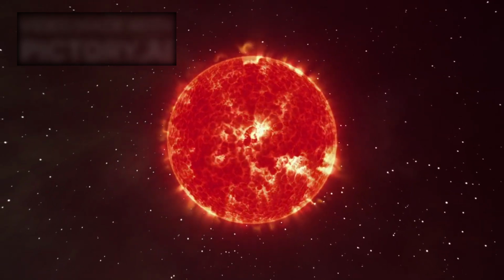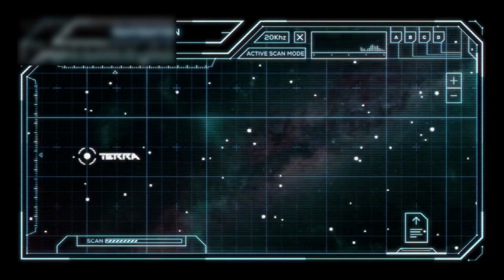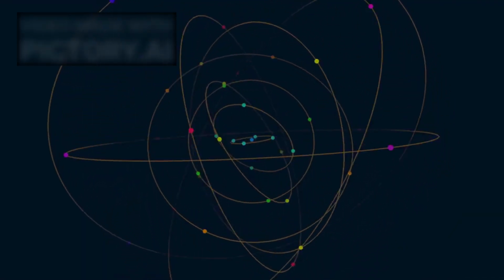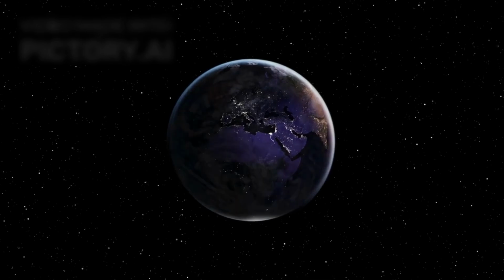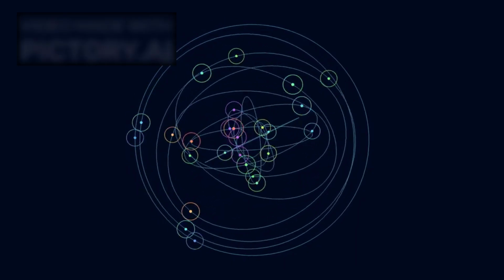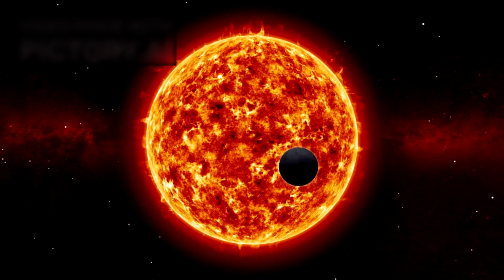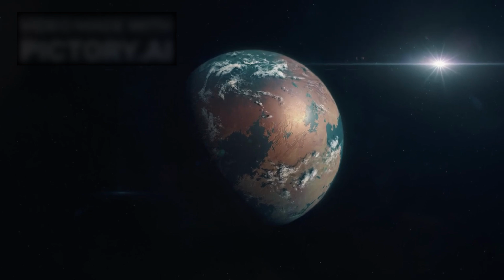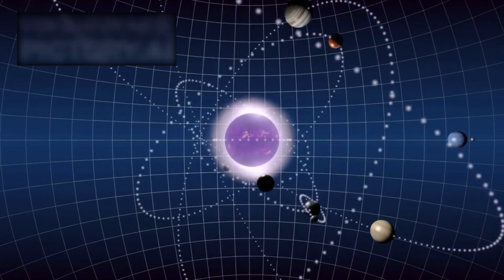James Webb Telescope Announces Clearest Image of Proxima B's Surface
Discover the clearest-ever image of Proxima B's surface captured by the James Webb Space Telescope. This breakthrough offers unprecedented insights into our nearest exoplanet, revealing details that bring us closer to understanding its potential habitability and unique characteristics.